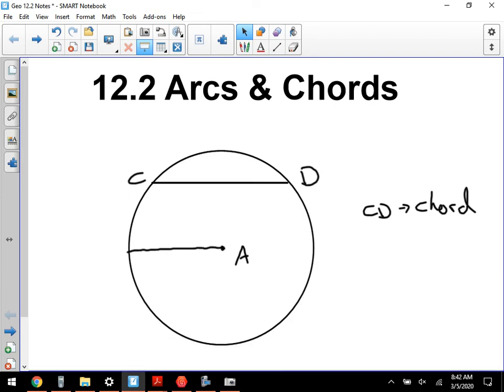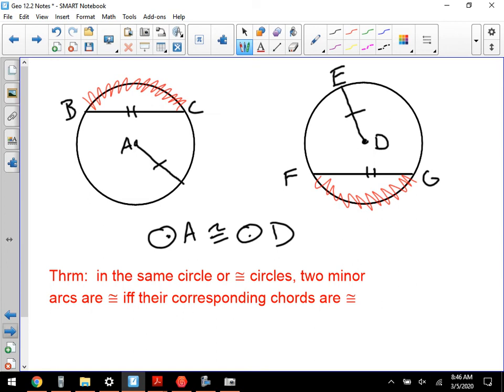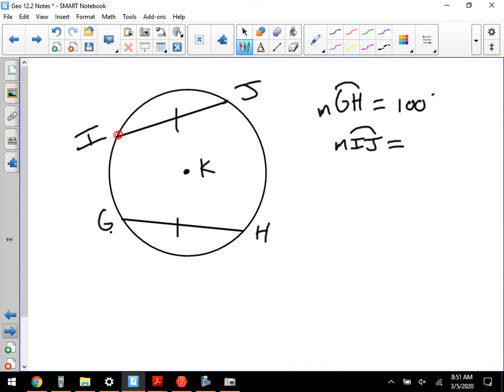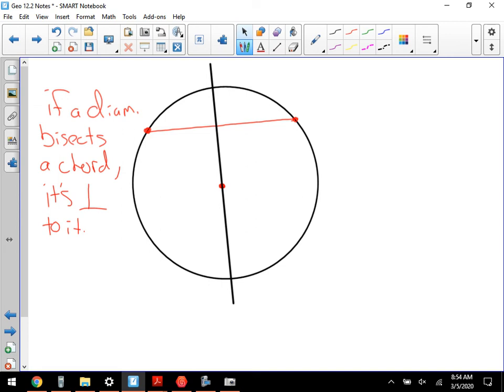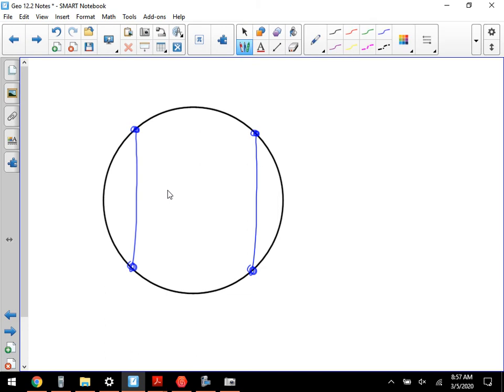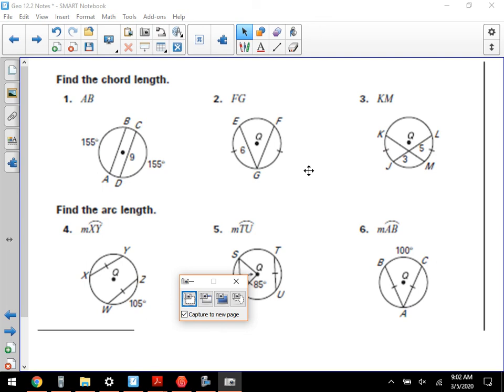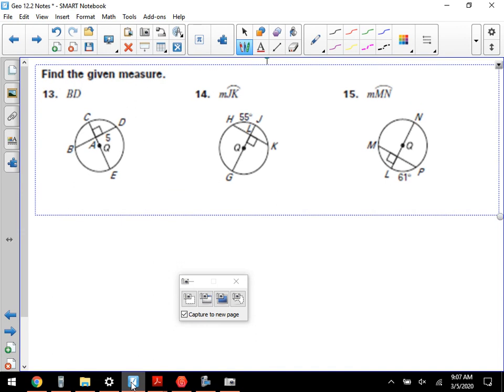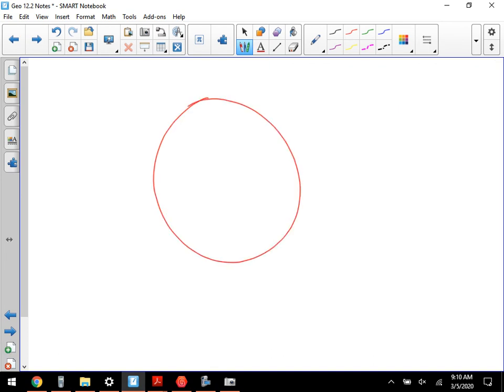March05 12 2 notes p2